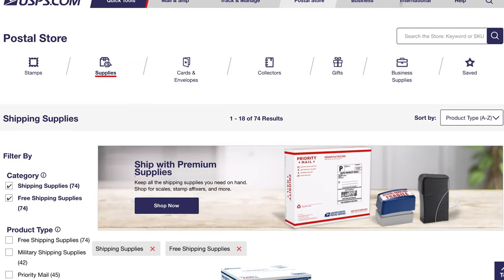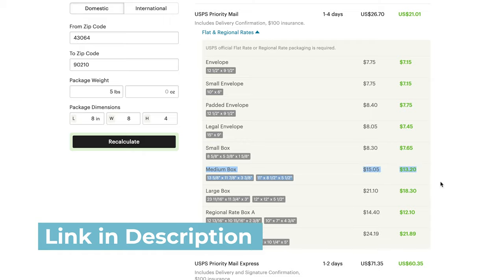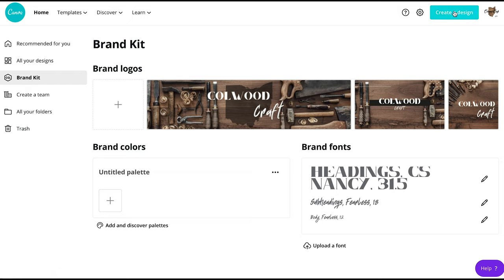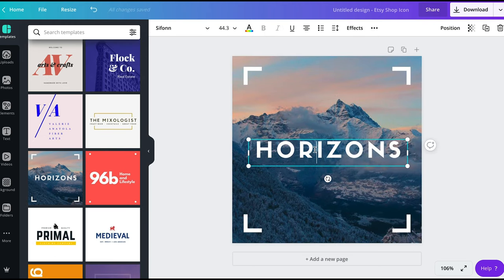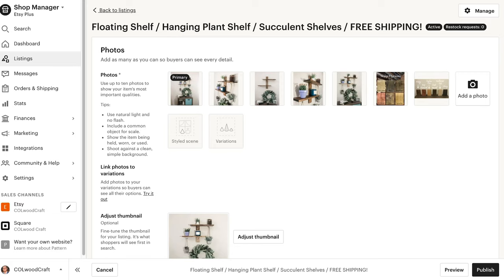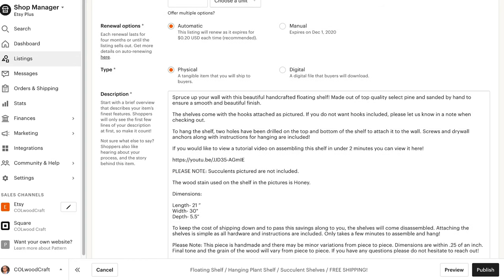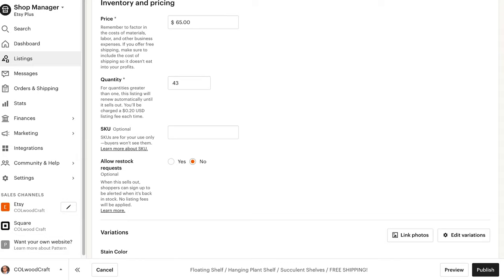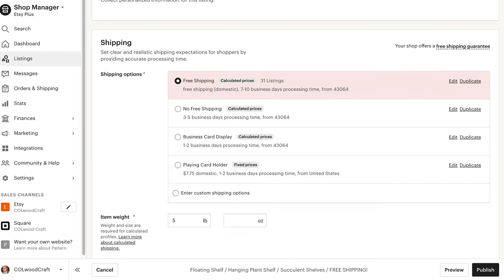8 SIMPLE Steps to Start Selling Woodworking Items on Etsy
In this video, I’ll walk you through what you need to know to start selling your woodworking items on Etsy.

Etsy Fee Structure

Product Recommendations:
Camera- Sony Alpha A6100 Mirrorless Camera
Tripod- PHOPIK 77
Inkeltech Ring Light

Are you a woodworker who is considering launching an Etsy shop? If you are like me you’ve probably been considering it for a while but weren’t sure if you could be successful with it.